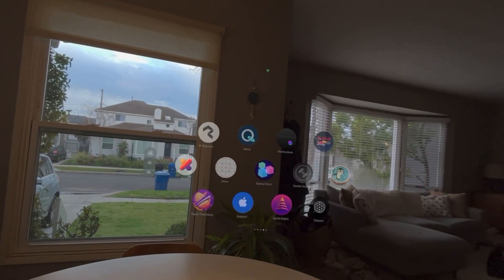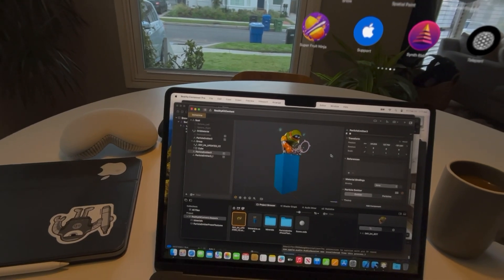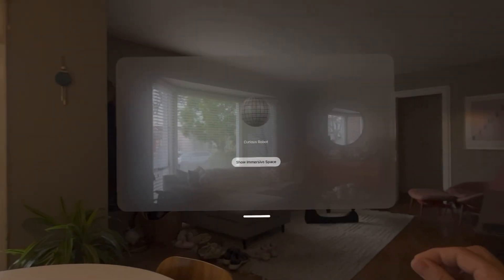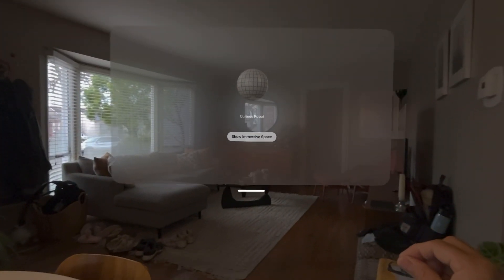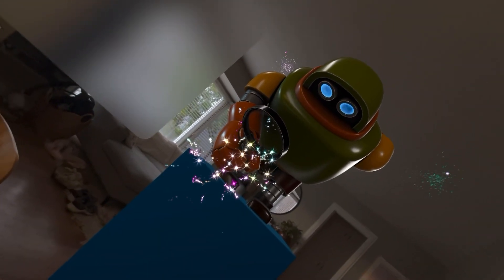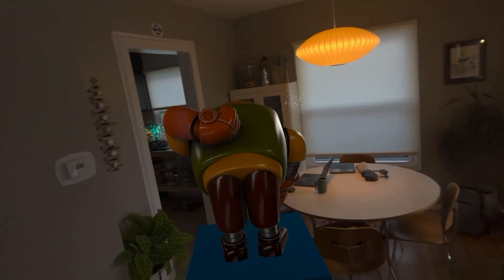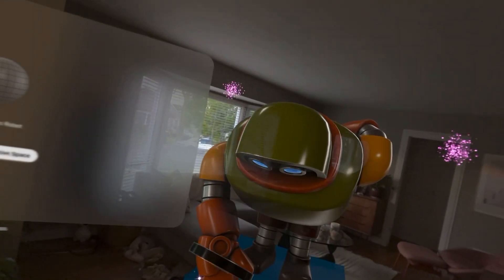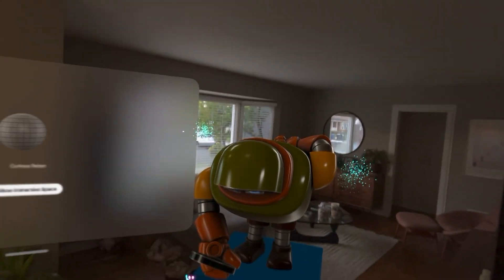My First Vision Pro “App”!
I can’t believe how easy it was to get this project over to the headset! Watched a quick beginner demo about XCode, then figured out how to pair the headset, build the project and deploy to Vision Pro, all over WiFI, no $300 Developer Cable needed (at the moment).